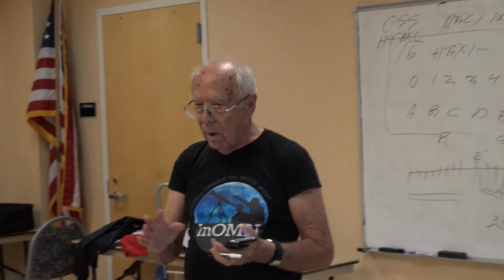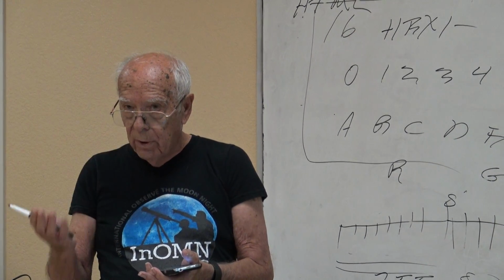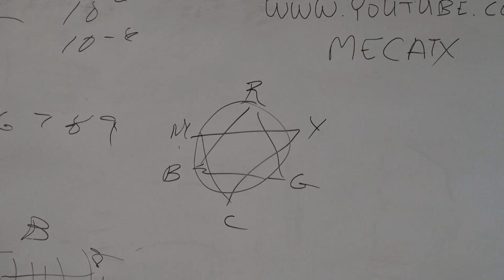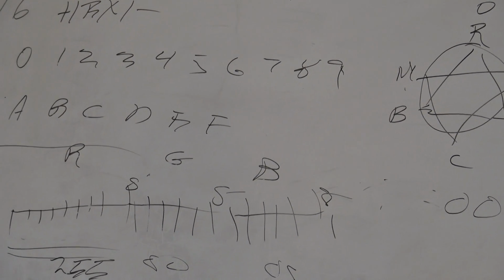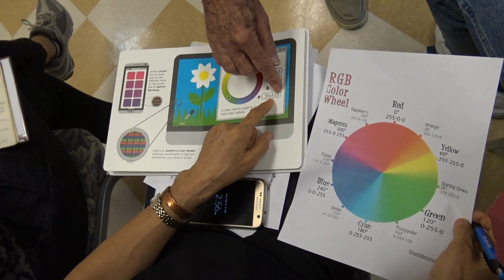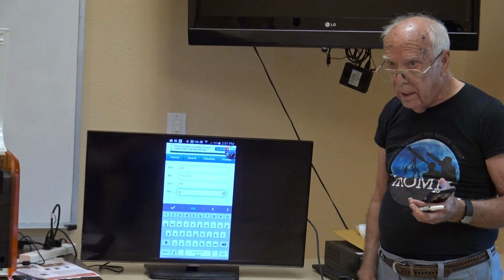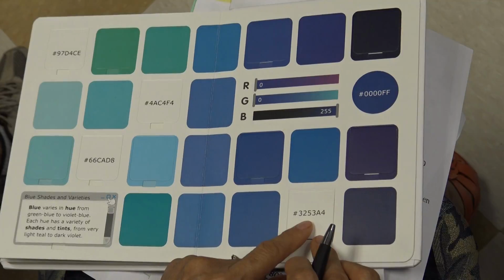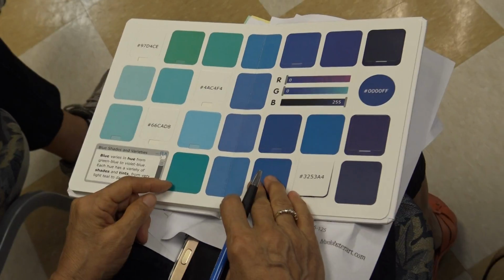computer color system ( CSS ) - tech4seniors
A technology for senior citizens class  on the computer color system ( CSS ). Included is a short discussion of hexi-decimal and binary mathematics as related to this system. Also a short discussion of computer color pickers systems.